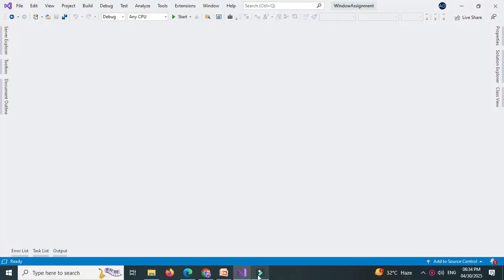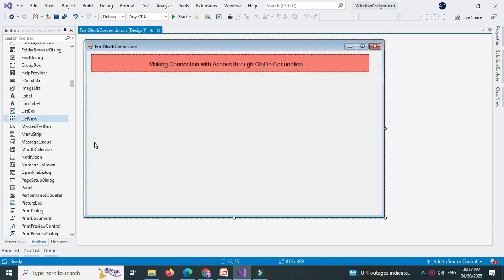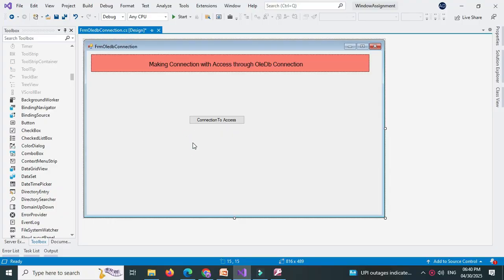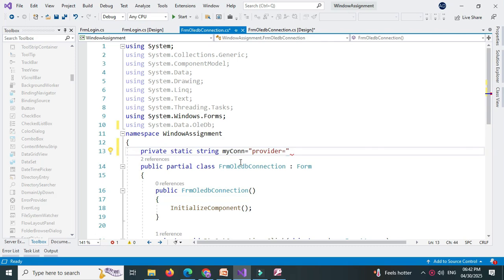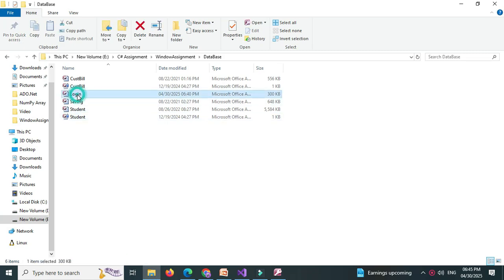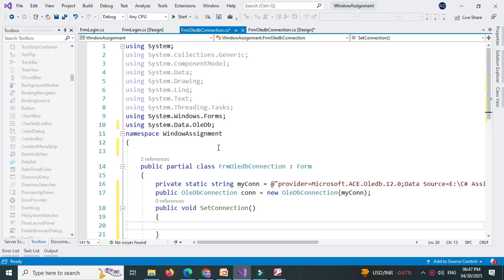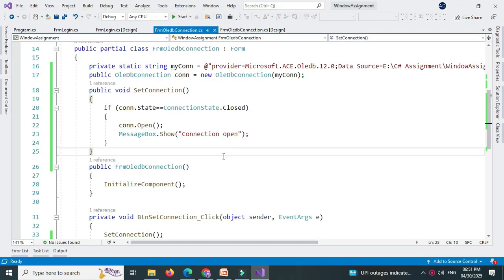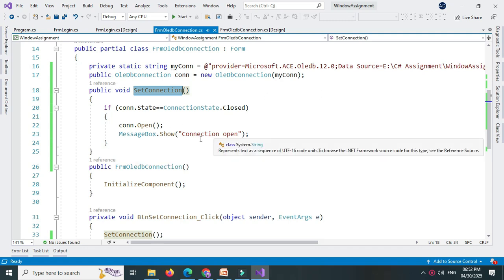Making OleDb Connection with C# and access